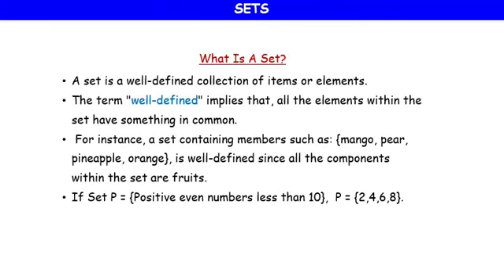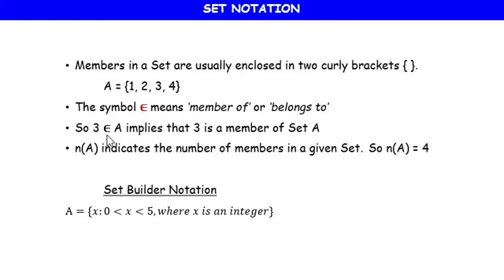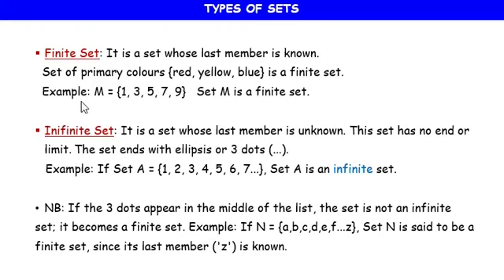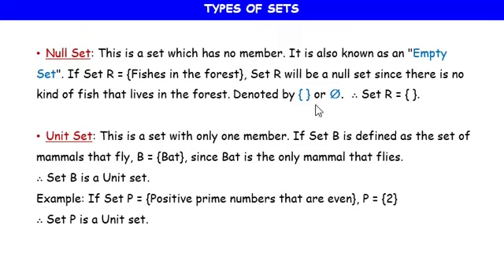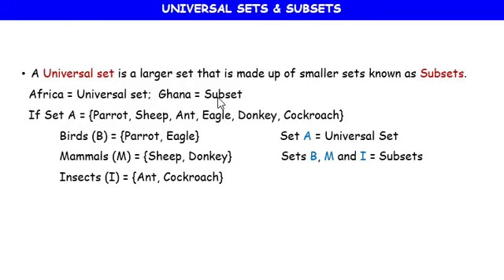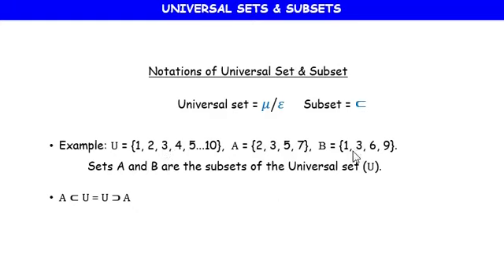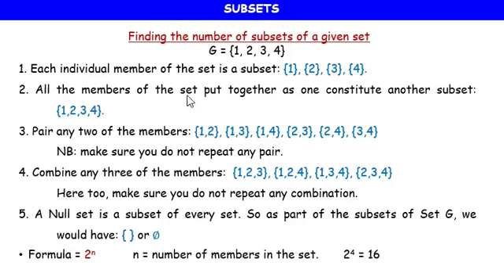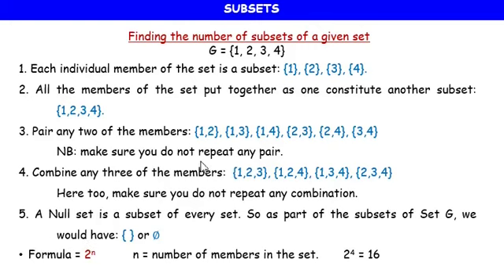Sets And Operations On Sets - Part 1 | SHS Core Maths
This is part 1 of 3 of the video lesson on Sets And Operations On Sets, designed for SHS students in West Africa (WAEC Candidates).